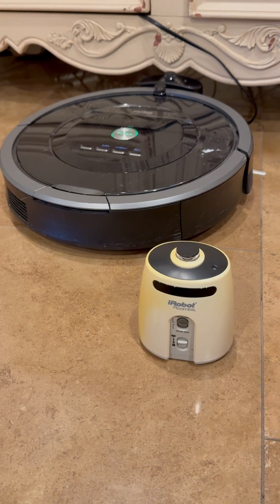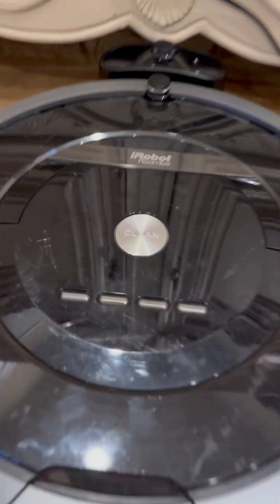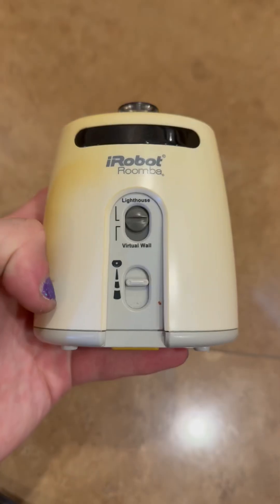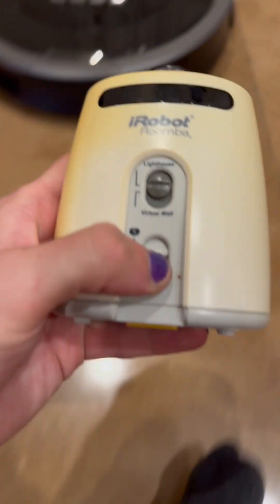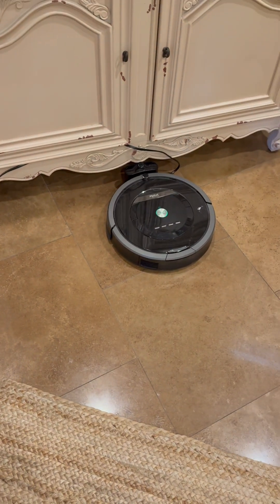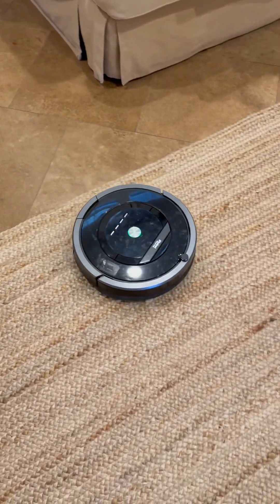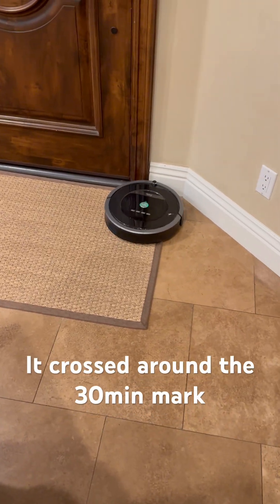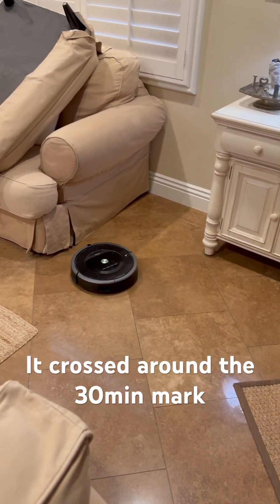Virtual Wall Lighthouse Demonstration iRobot Roomba 880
Virtual wall lighthouses can only be used with roombas with radio frequency (RF) modules. They come in black and white.